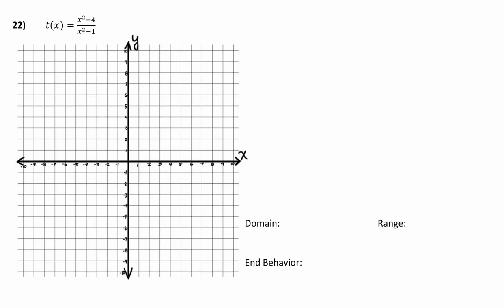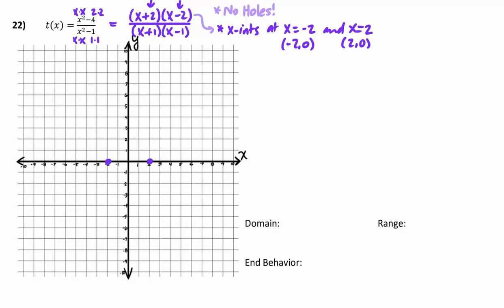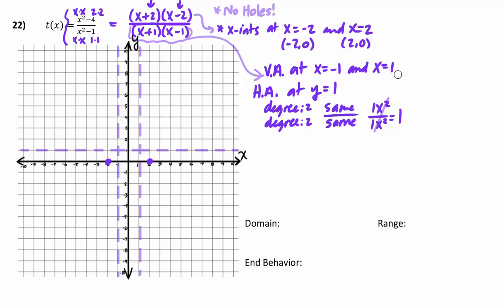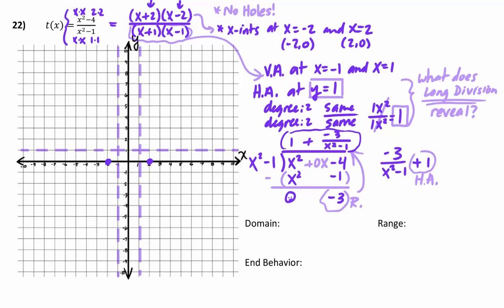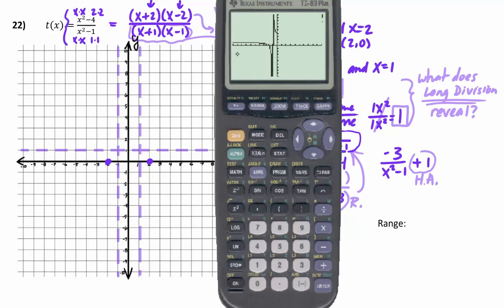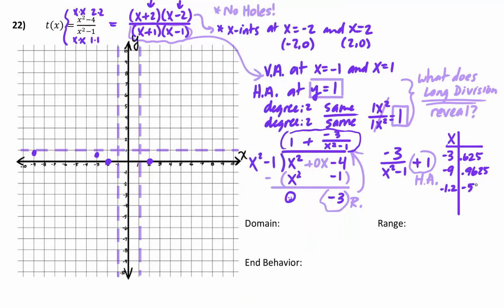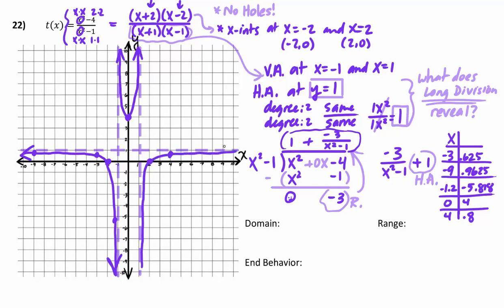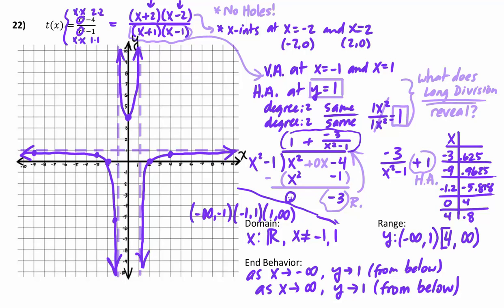(A2H) Notes Rt3 b (Example 22 Video)